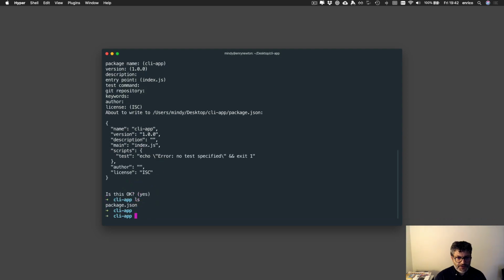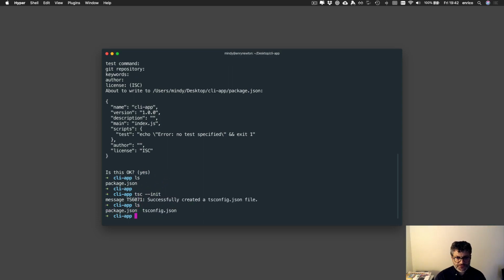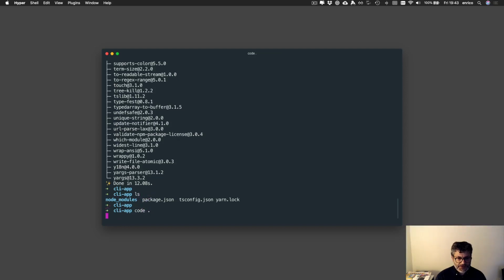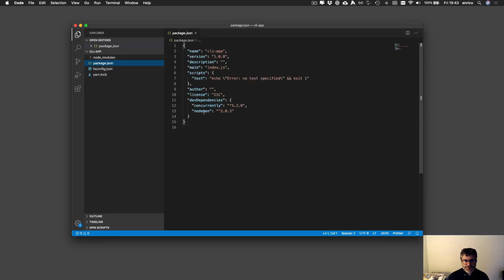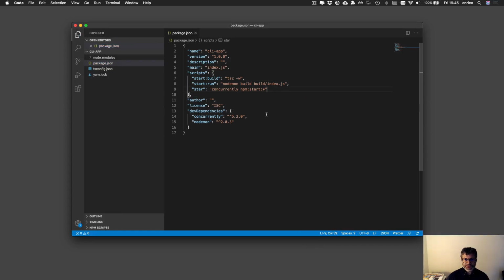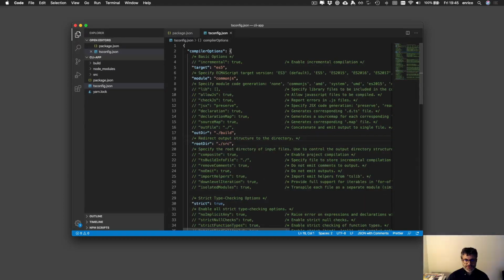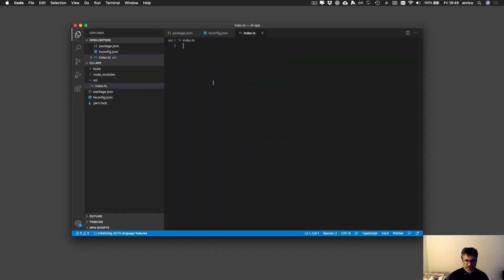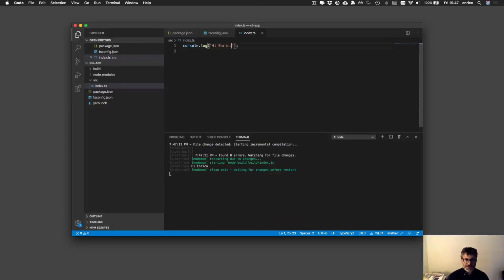Blockchain 3 setup